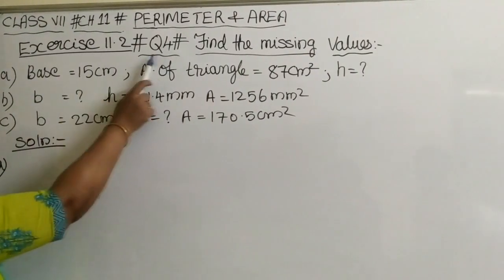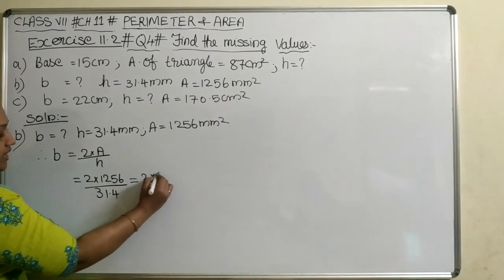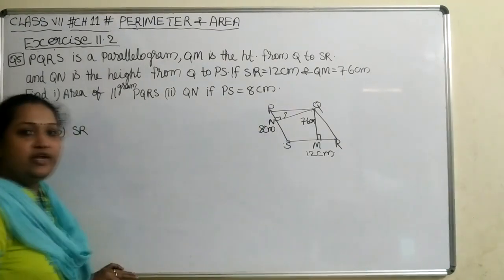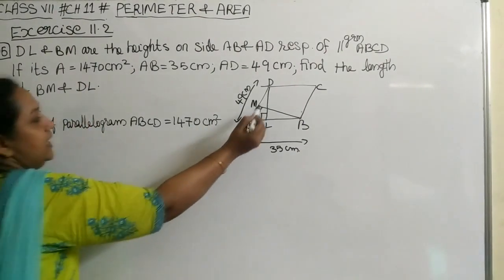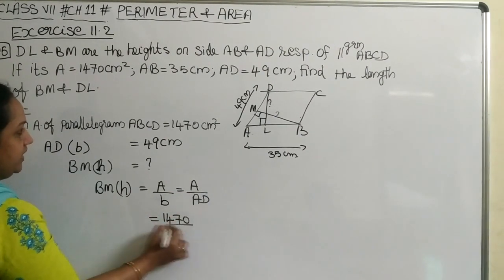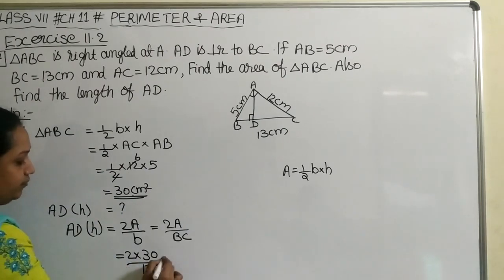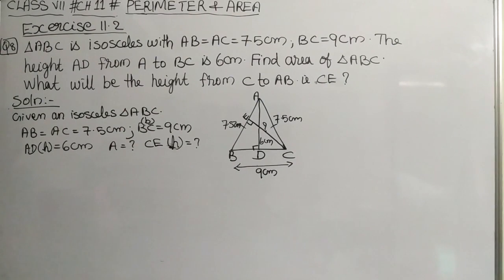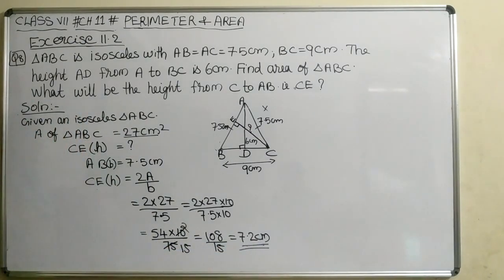CLASS 7 || CH#11 PERIMETER & AREA || AREA OF A PARALLELOGRAM & TRIANGLE (PART 3) || EX 11.2 Q. 4-8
FINDING AREA OF A PARALLELOGRAM AND TRIANGLE